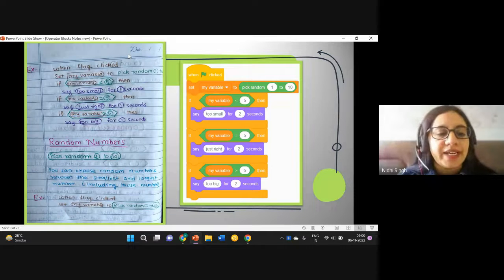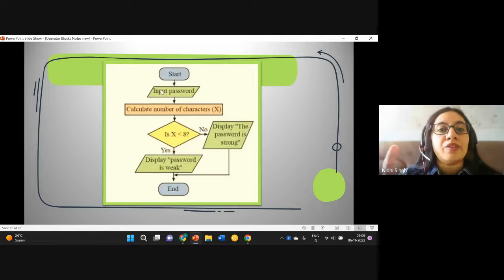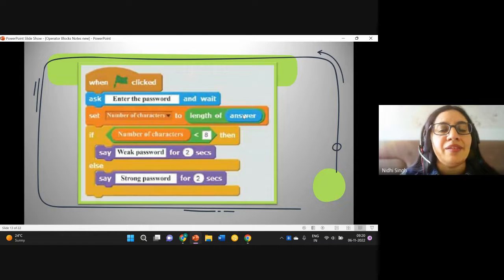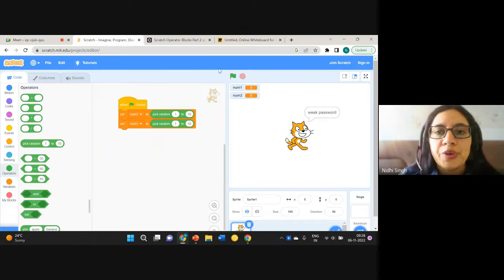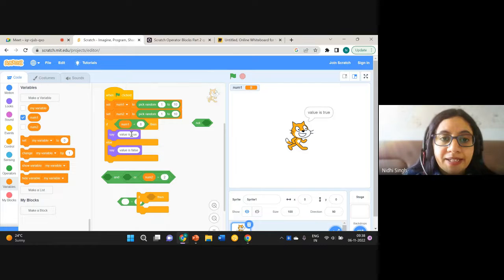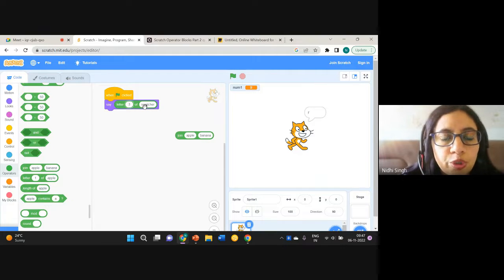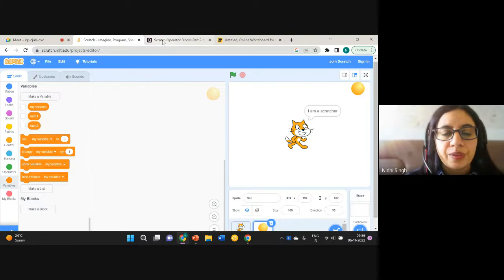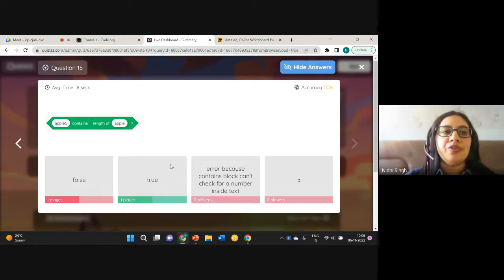Scratch Operator blocks Part 2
Scratch Operator Blocks are used to compare variables and values, do calculations with numbers, and work with strings (text).The hexagonal ‘Boolean’ blocks are used as conditions, and return true or false.